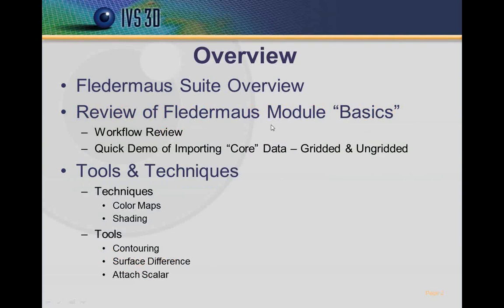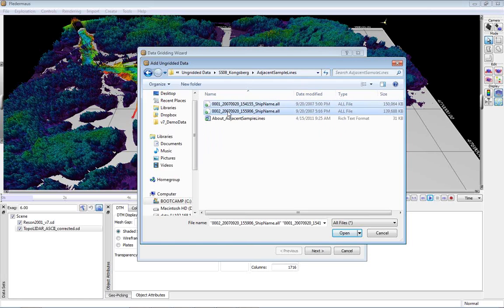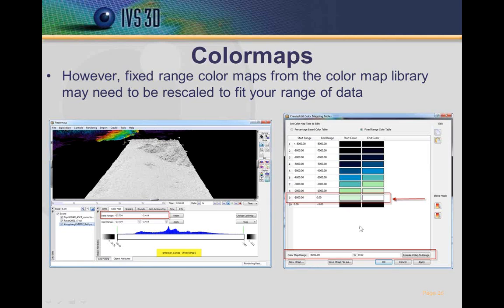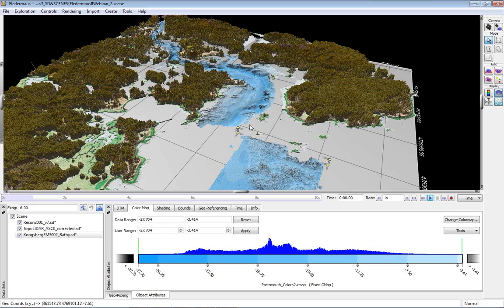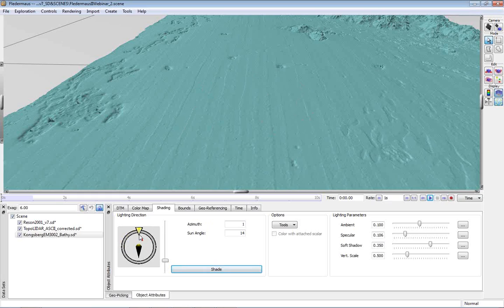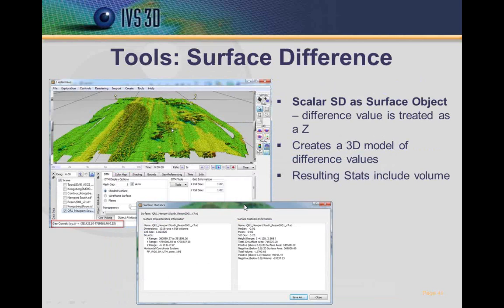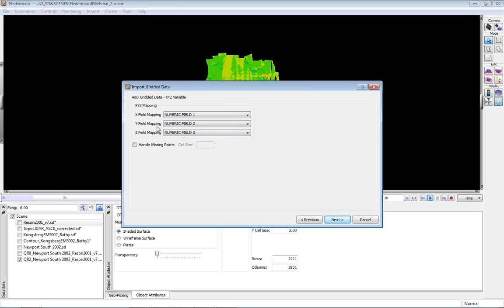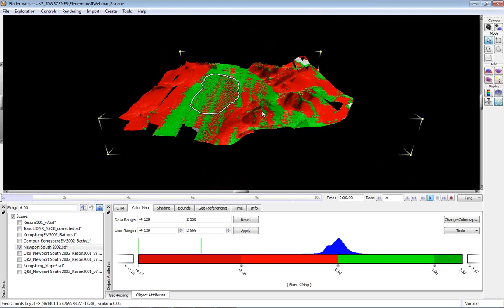Webinar - Fledermaus techniques for improved visualization (15 April 2011)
Presenter(s):  Erin Heffron, Fledermaus Product Specialist